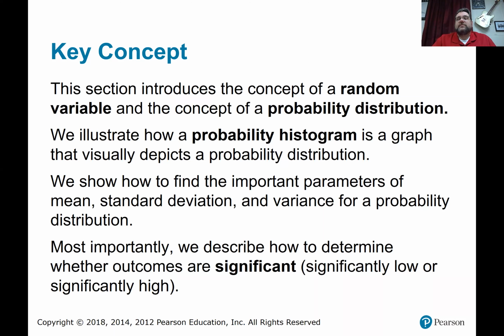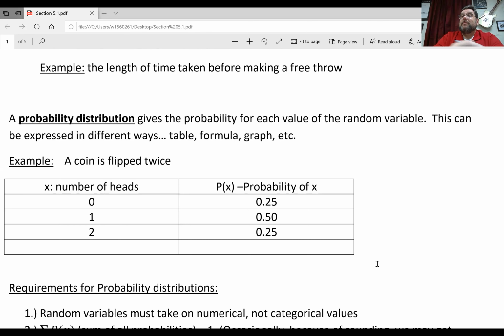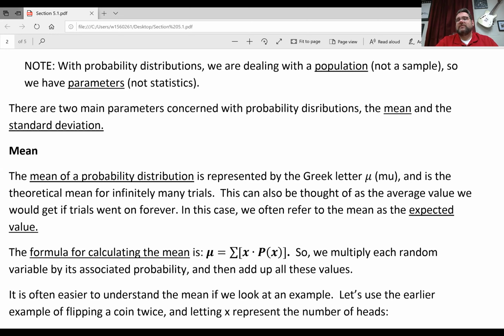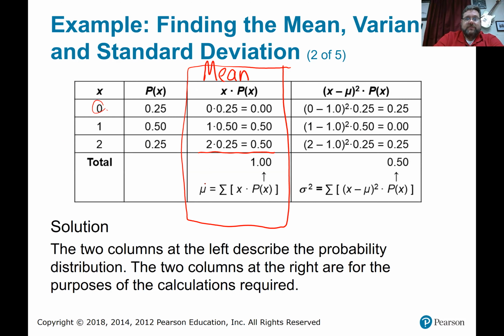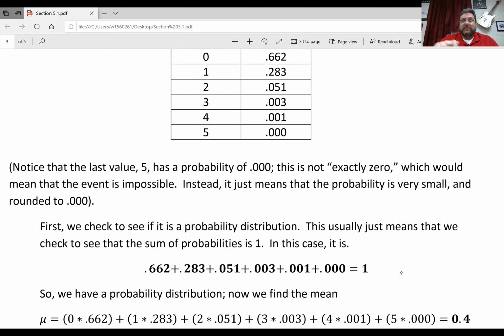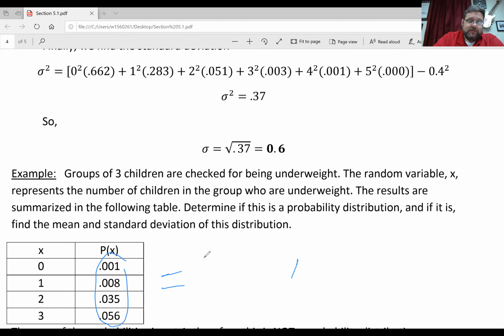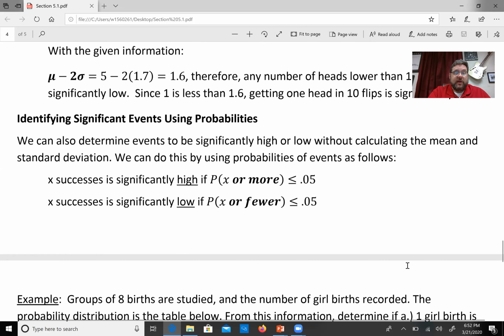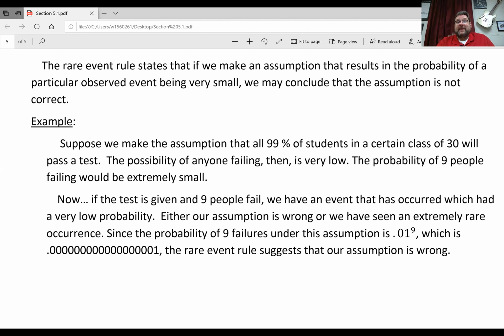Stats Section 5.1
This section deals with random variables and probability distributions, and then goes into finding the mean and standard deviation of a probablility distribution.